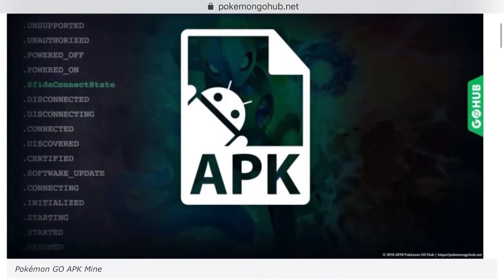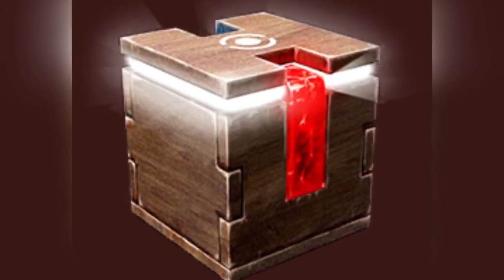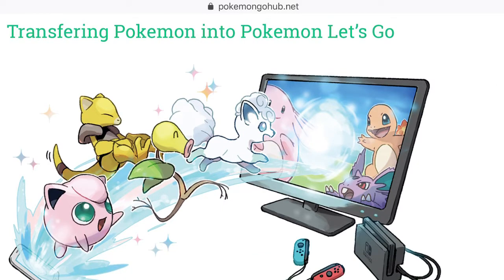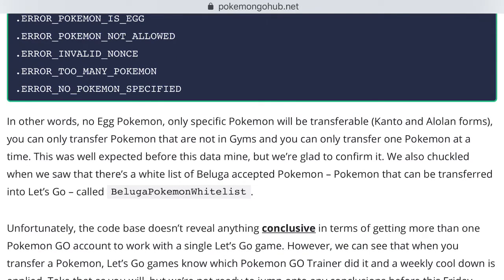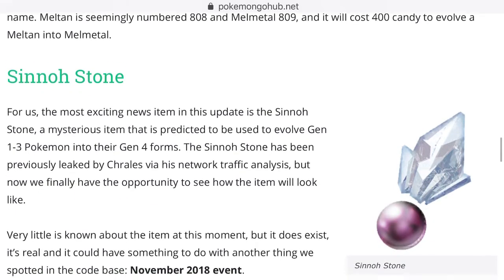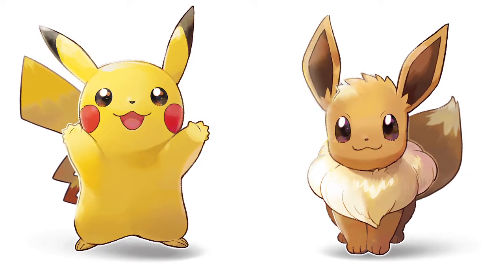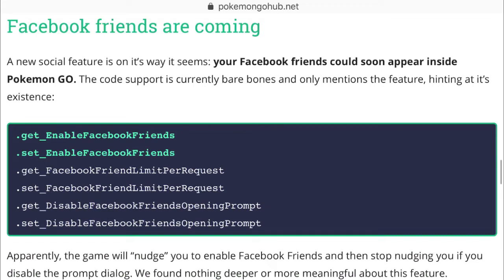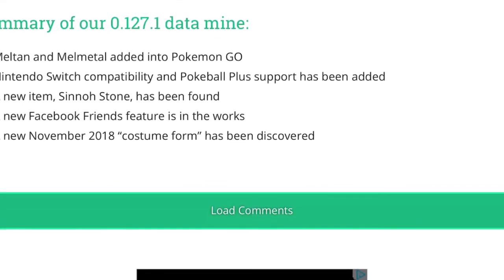NEW Pokémon Update! Facebook Feature, New Event, Sinnoh Stone & more!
I will be talking about what the team of pokemongohub.net found in their data mine.